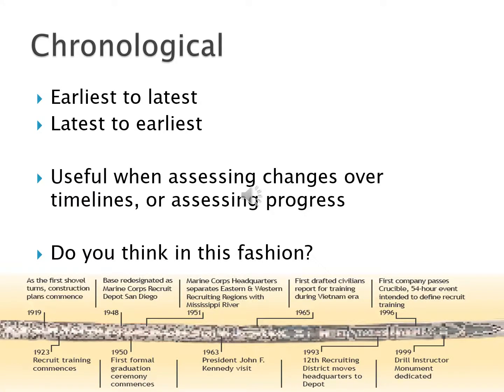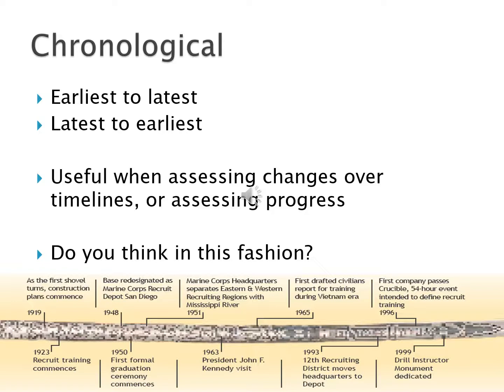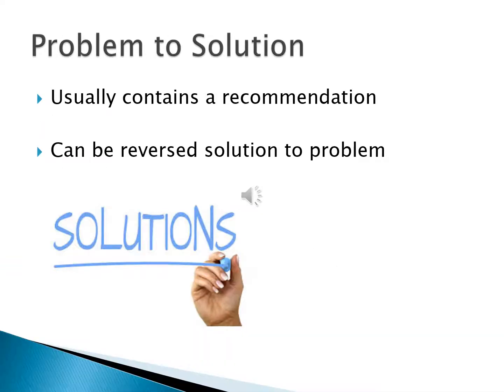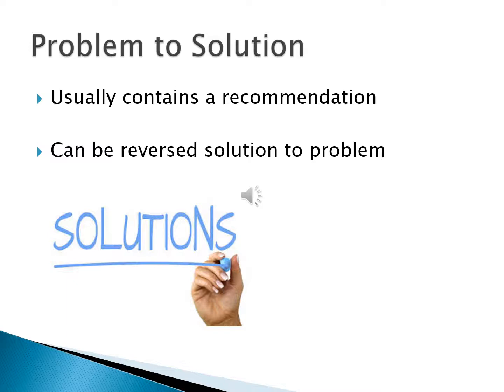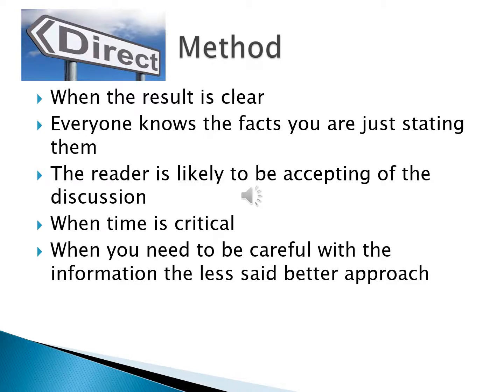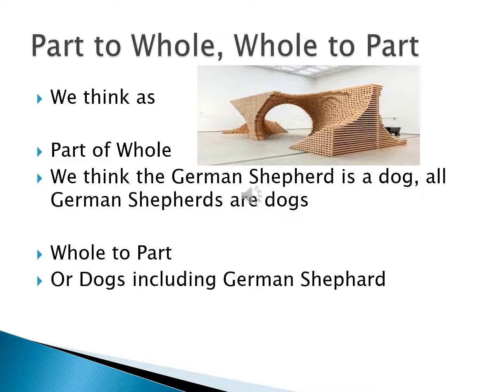Organization of Content Communictions